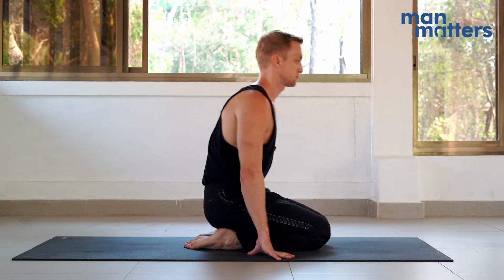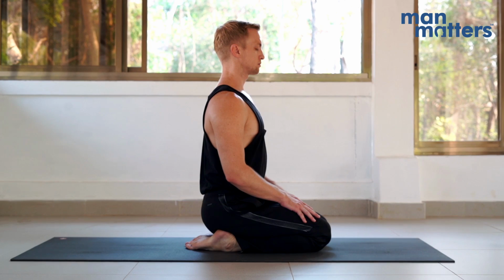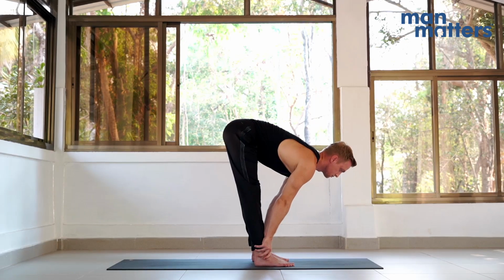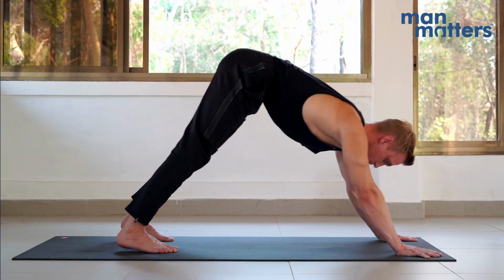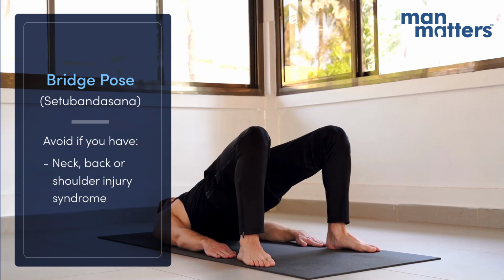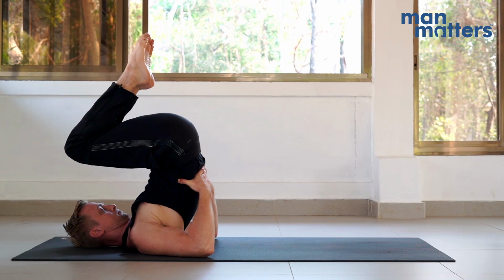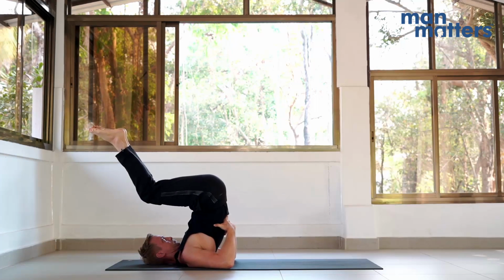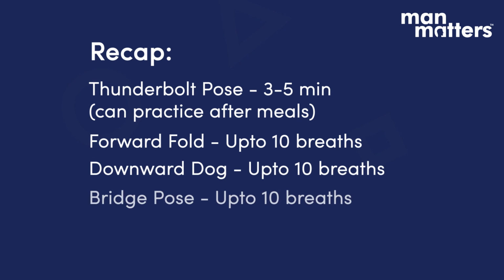Yoga Asanas For Hair Growth | Yoga for Hair Fall by Brent Goble | Man Matters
Yoga Asanas For Hair Growth

Looking for products that can help in healthy hair growth and reduce hair loss? Check them out

Thinking of new ways to improve hair growth? Try out these 5 simple Yoga techniques to Prevent Hair Fall in Men of All Age Groups. These yoga poses are specially handpicked by acclaimed yoga teacher, Brent Goble. These are the best poses for hair growth that you can practice from the comfort of your own home & these are suitable for even complete beginners. These yoga asanas help prevent hair loss & aid hair growth by boosting blood flow to the scalp & rejuvenating hair follicles. This is a daily exercise for your hair which you must take out time for everyday without fail.

In this video, you will get to learn yoga for hair fall control in the form of five important asanas:

Thunderbolt Pose/ Vajrasana - 3-5 min (can practice after meals)
Forward Fold/ Uttanasana - Upto 10 breaths
Downward Dog/ Adho Mukha Svanasana - Upto 10 breaths
Bridge Pose/ Setubandasana - Upto 10 breaths
Shoulder Stand/ Sarvangasana - 1-3 min

What are you waiting for? Watch now and learn how to prevent hair loss!

India’s first holistic wellness provider for men.
We're a company dedicated building wellness solutions for hair, weight, sex, sleep & more - if it matters to you, it matters to us.
We are, Man Matters.